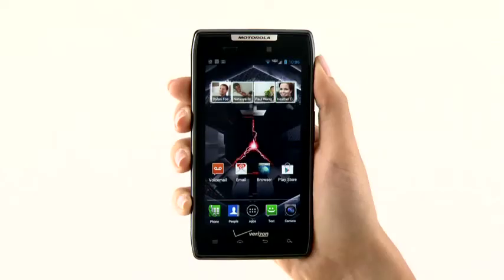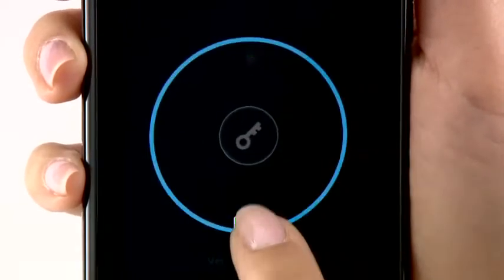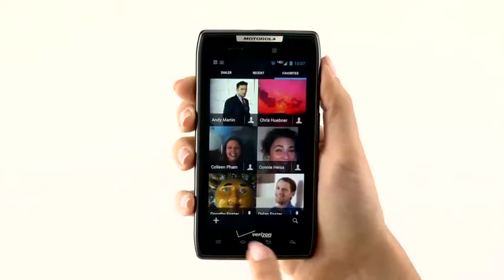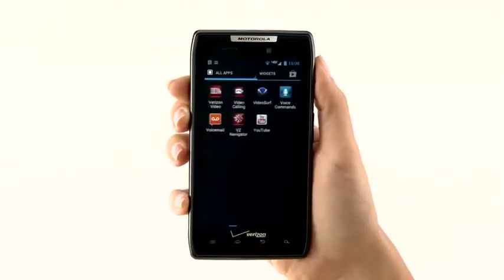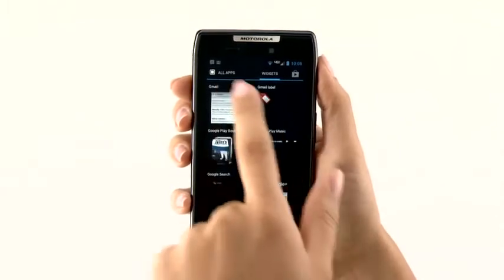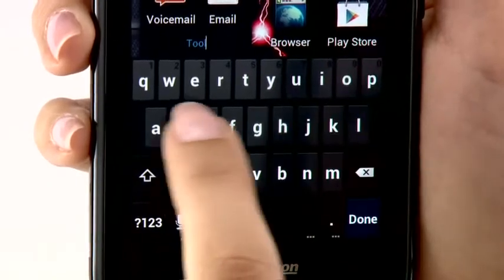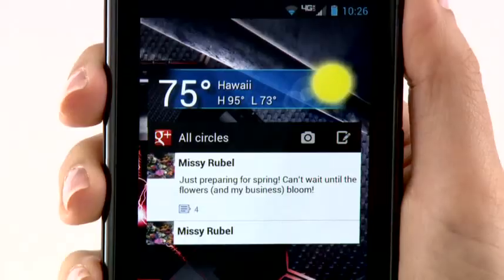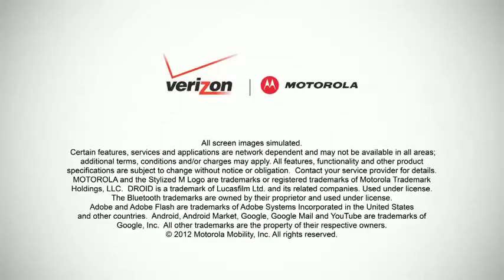Lo que debes saber de Android 4.0 Ice Cream Sandwich.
Conoce las novedades de Android 4.0. Ice Cream Sandwich en tu Motorola RAZR y Motorola RAZR MAXX.